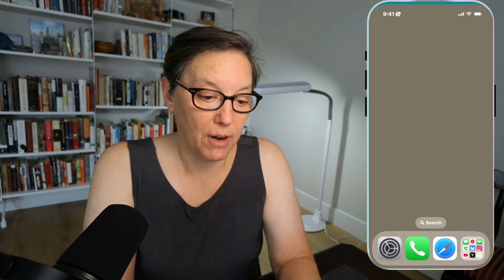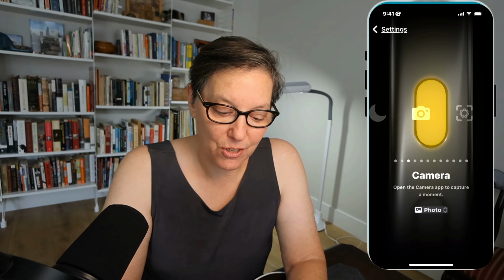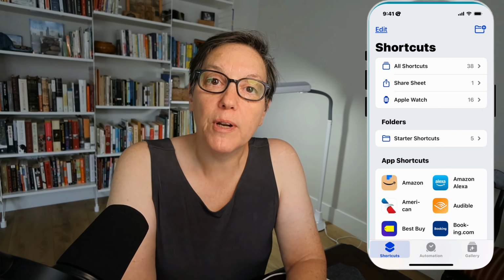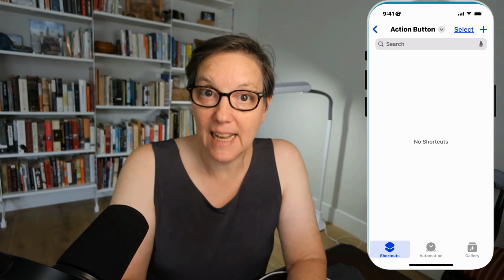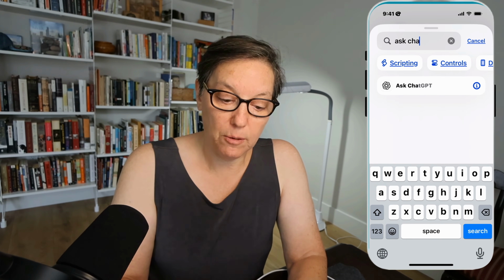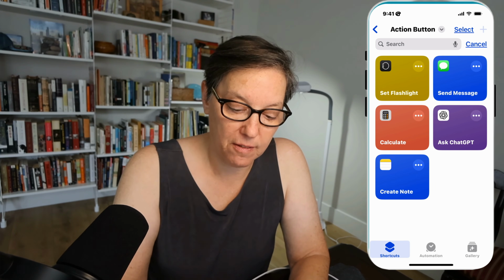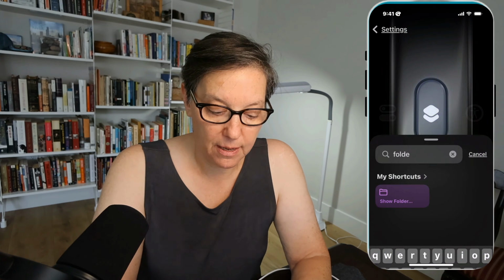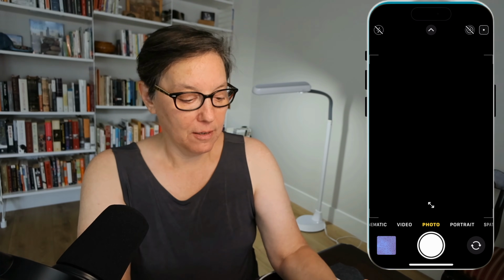iPhone Action Button Shortcuts Folder - The Ultimate Productivity Hack!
In this video tutorial, learn how to use the Shortcuts App to create a folder of choices for the iPhone Action Button. By following these simple steps, you can enhance your device's functionality and easily access a variety of shortcuts.

Shortcuts can automate a wide variety of things that you do every day. If you want iPhone beginner tips and hacks to really boost your productivity, AND have multiple options with just ONE Action, then watch this video. I will show you how to quickly enable 6 shortcuts and add the folder to your action button settings.

Apple Shortcuts enables personalization of your devices by automating repetitive tasks and streamlining your workflow. A shortcut provides a quick way to get things done with the apps you have installed, with just a tap or by asking Siri.

Time Stamp:
00:00 intro
00:25 Action Button & Settings
01:25 Shortcut App
01:45 Folder with six shortcuts
03:30 Enabling Shortcut in Action Button Settings
4:09 Outro

My mission is to provide videos and tutorials so you will find your tech more usable.